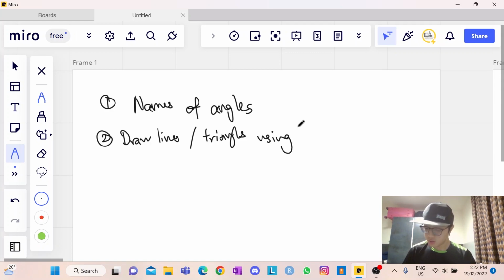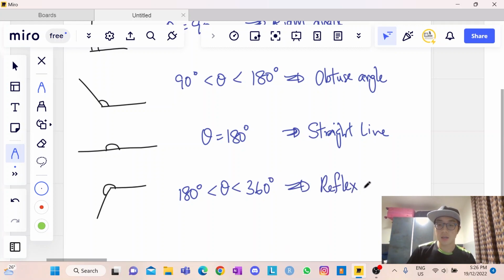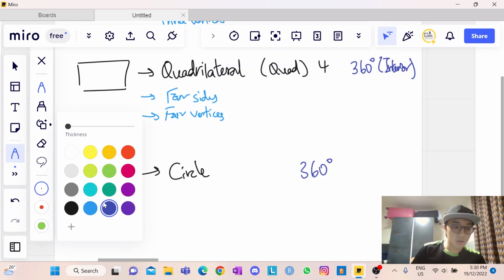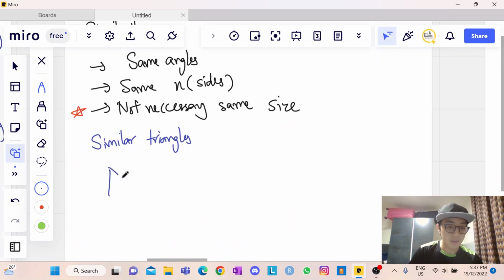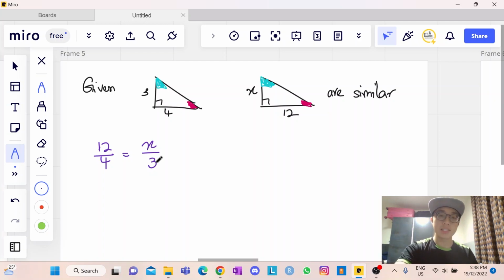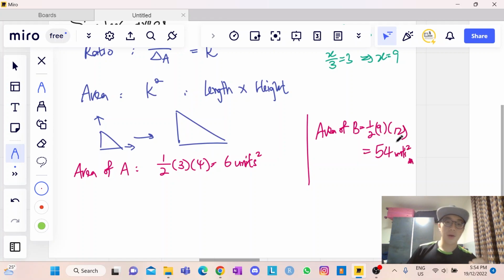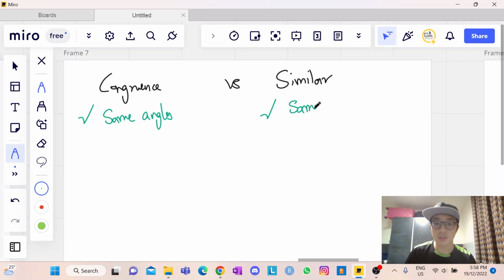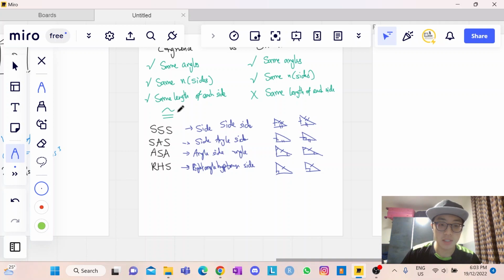Similar vs Congruence Triangles properties | Name of angles | IGCSE Maths 0580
In this video, I shared about something called similar triangles. This is a tricky chapter, especially when you deal with areas and volumes.